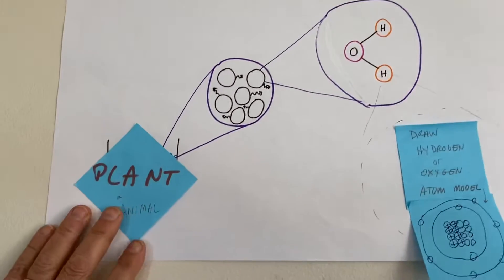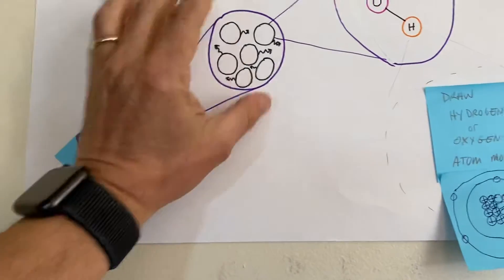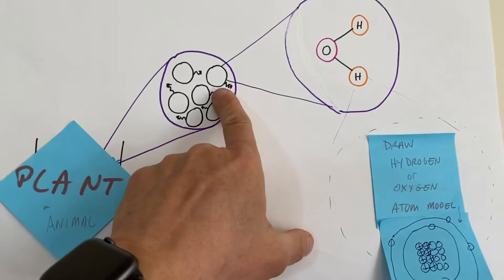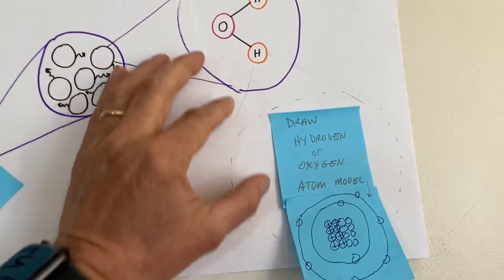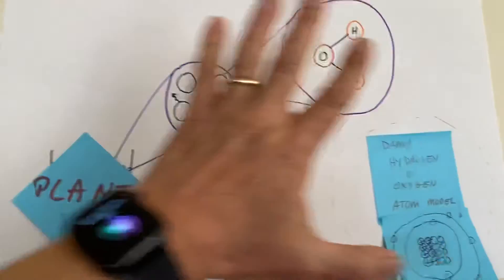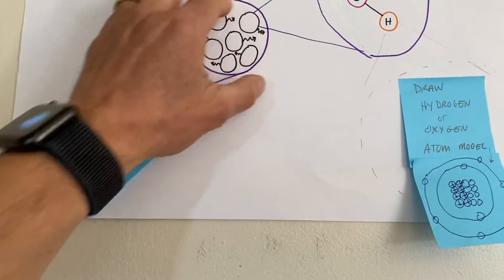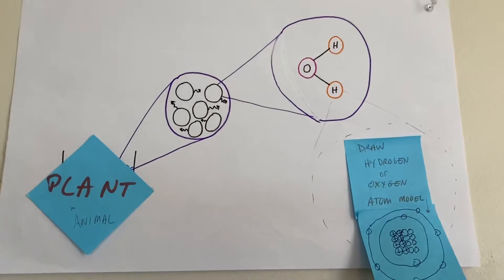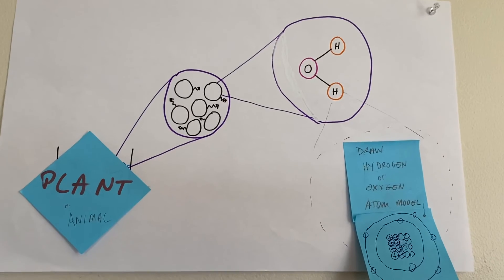How to draw a plant - particle - molecule - atom diagram